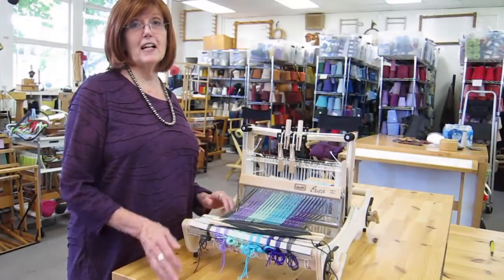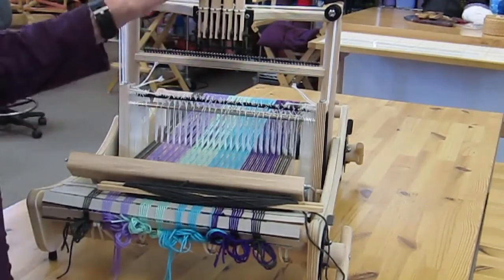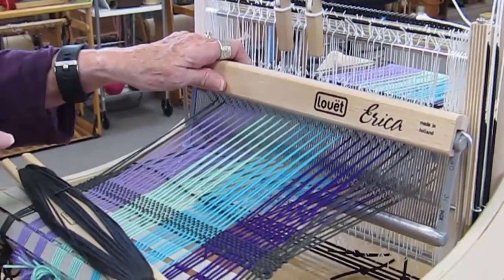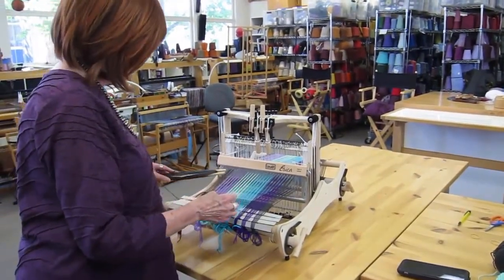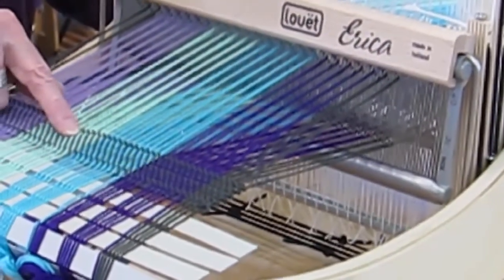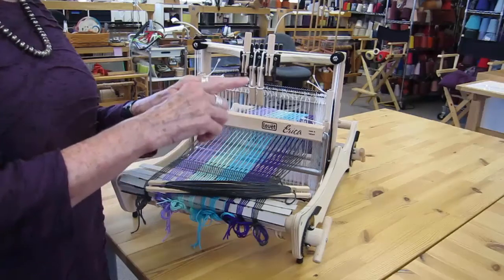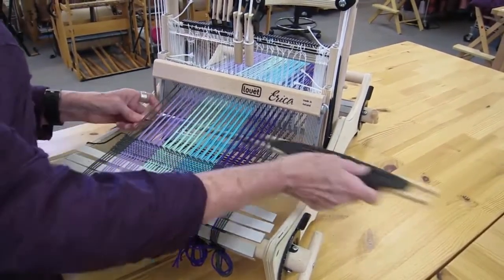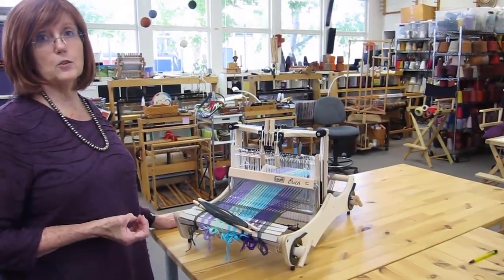Het weven met 4 schachten op een Erica tafelgetouw/ Weaving on 4 Harnesses with the Louët Erica Loom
Leer hoe je een linnenbinding en een keper weeft op een Erica tafelgetouw

How to do basic weave (tabby) + twill on the Louët Erica loom.